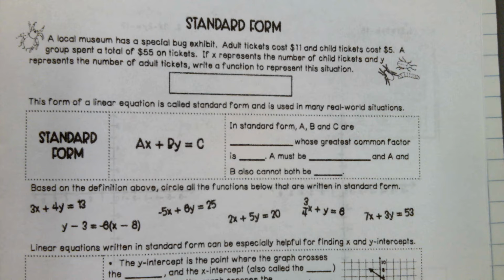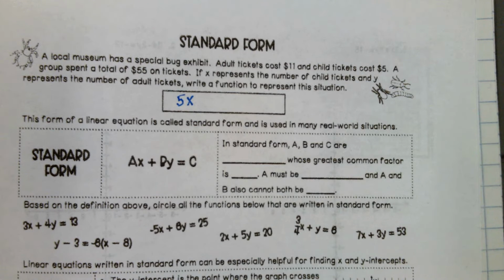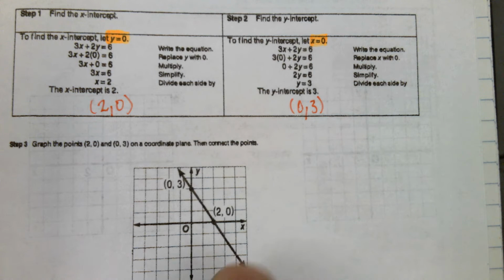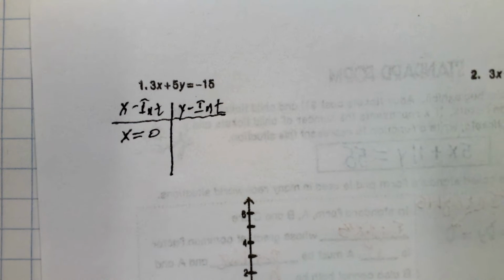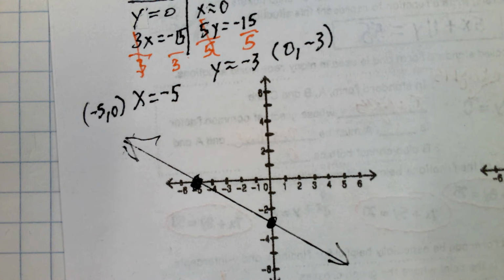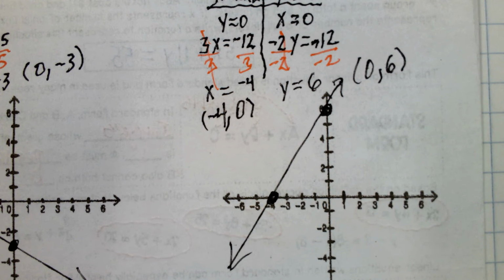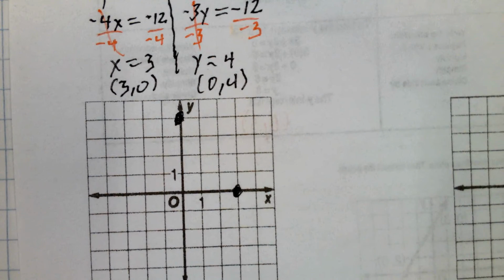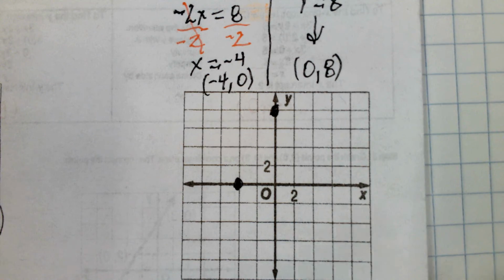Graphing in Standard Form (Math 8 11/17/22)